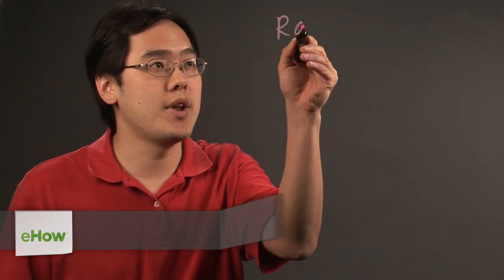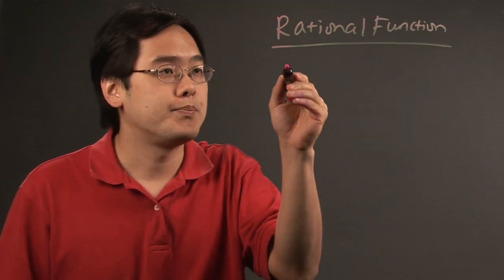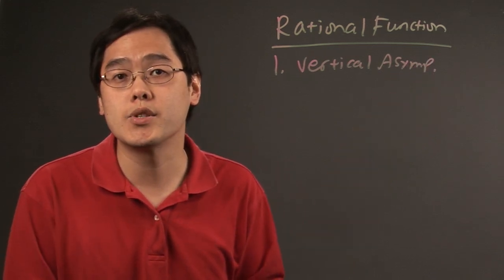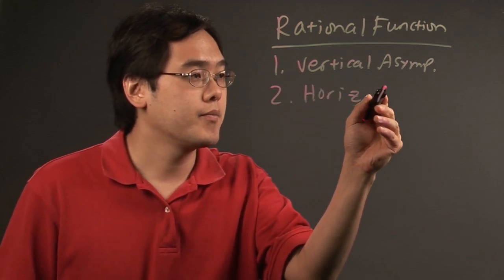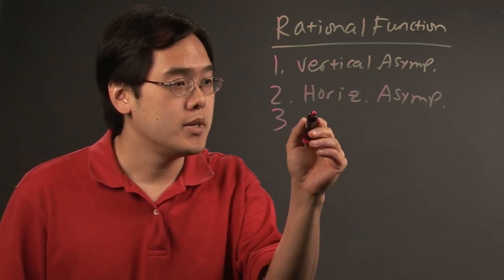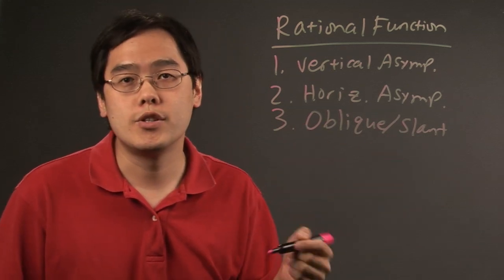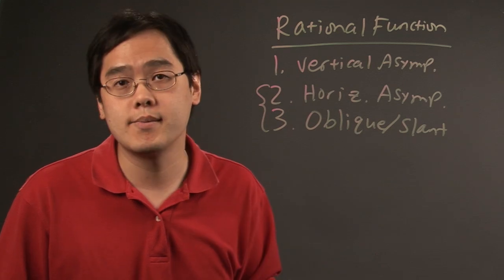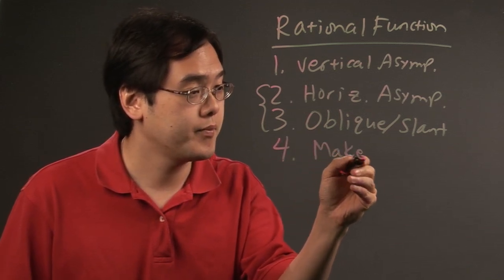How to Graph a Function With a Denominator : Trigonometry & Other Math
Just because a function has a denominator doesn't make it any more difficult to graph. Learn how to graph a function with a denominator with help from a longtime mathematics educator in this free video clip.

Series Description: Mathematics is used in a variety of ways throughout our daily lives, even if you don't necessarily realize it. Get tips on mathematics and more with help from a longtime mathematics educator in this free video series.